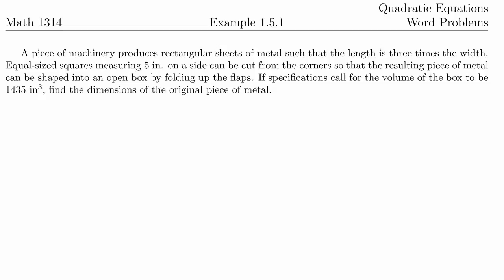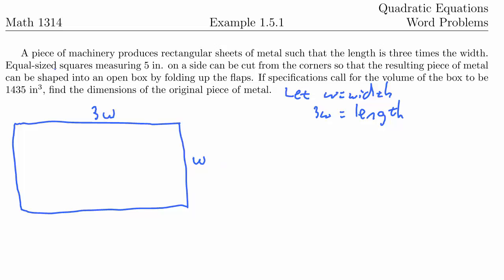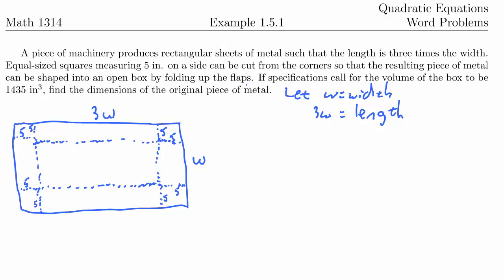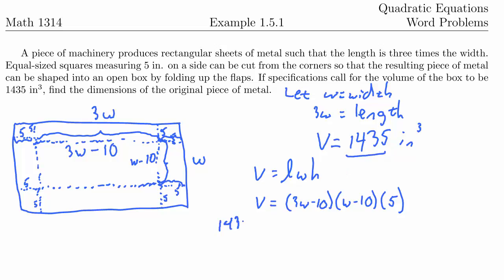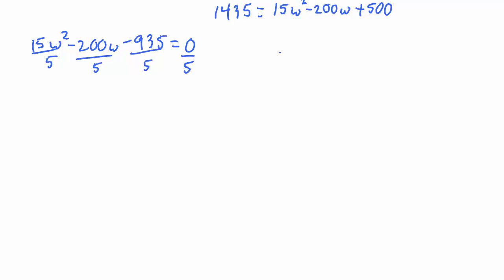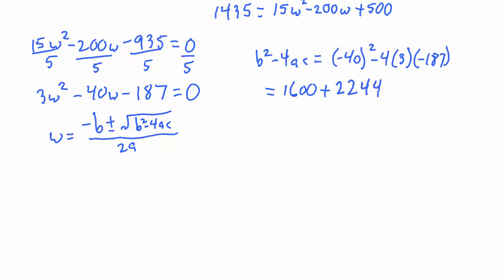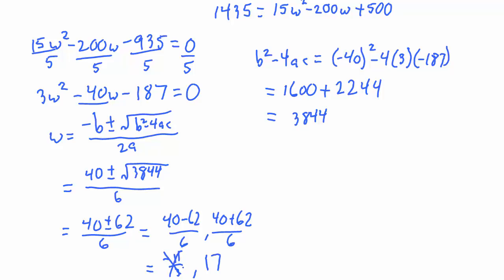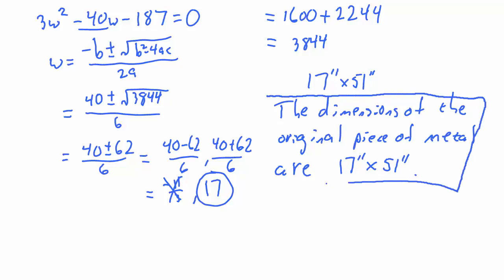1.5.1 Word Problems - Quadratic Formulas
This is the first word problem example in section 5.